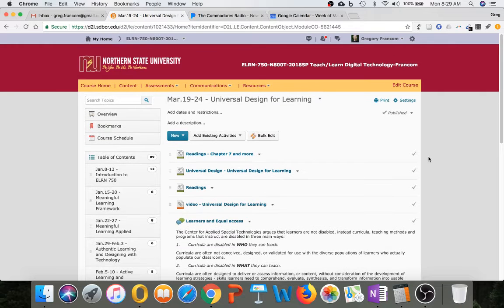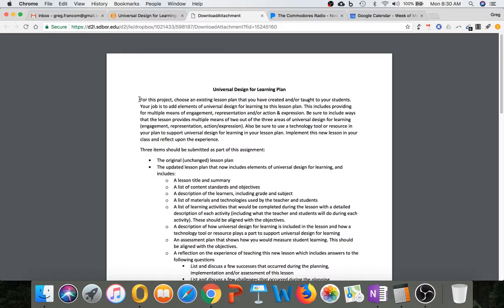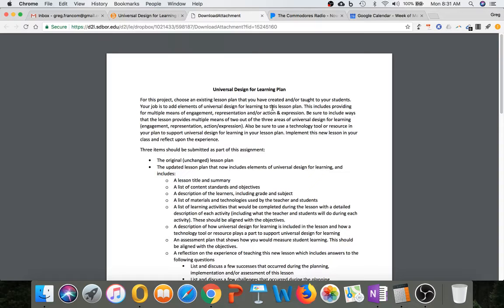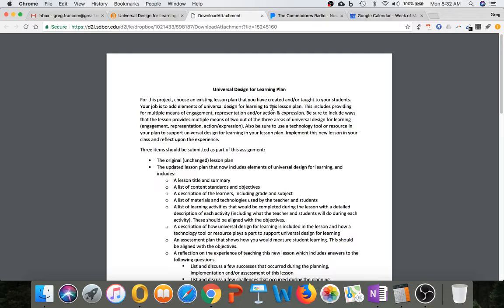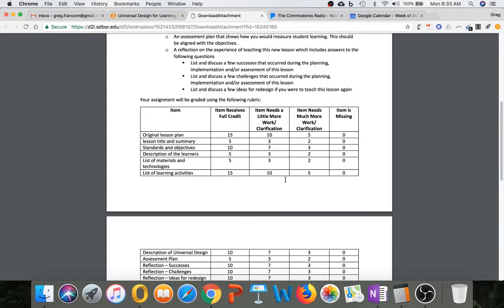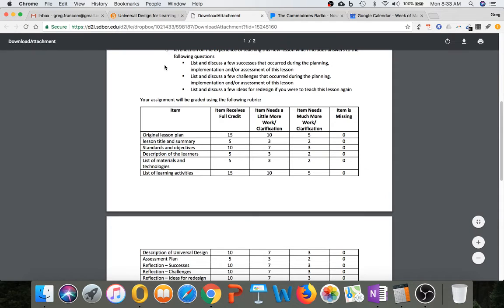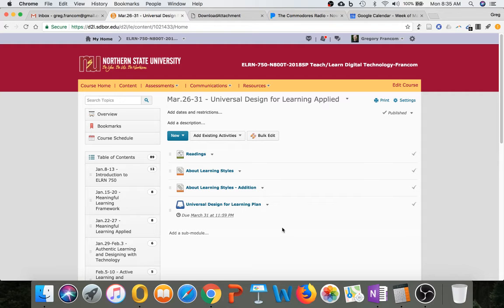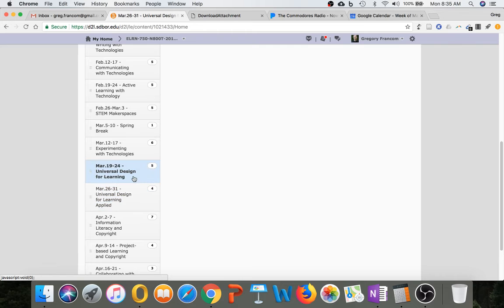ELRN 750 Mar.19